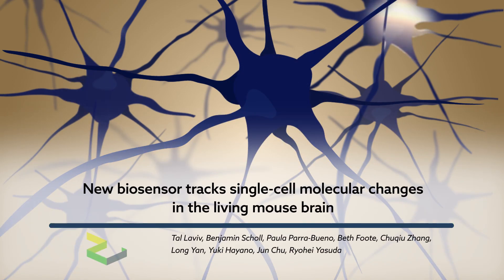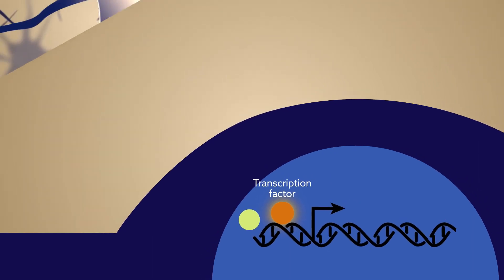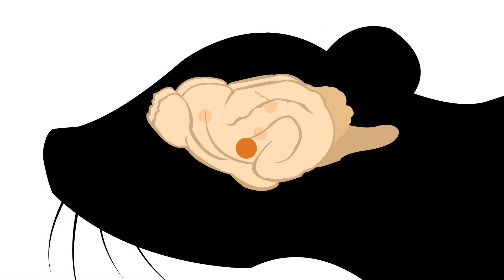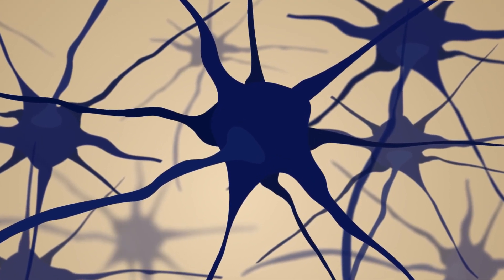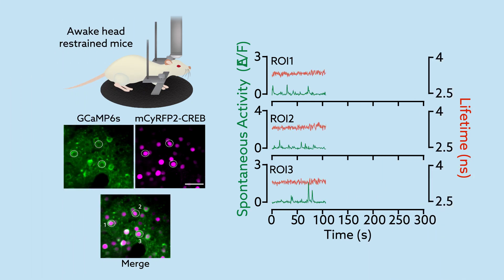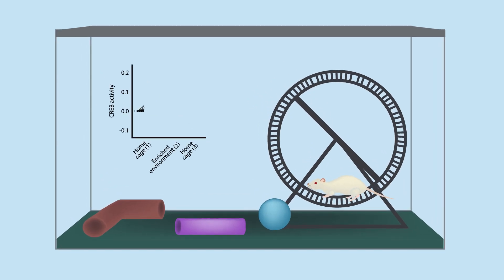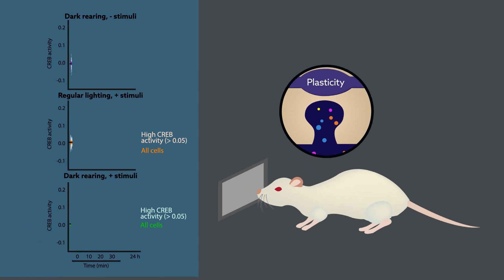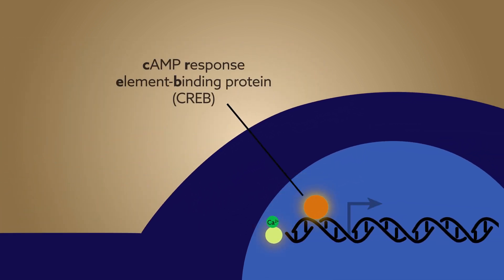New biosensor tracks single cell molecular changes in the living mouse brain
Video abstract explaining the publication:  Laviv et al, "In vivo imaging of the coupling between neuronal and CREB activity in the mouse brain". Neuron 2019.